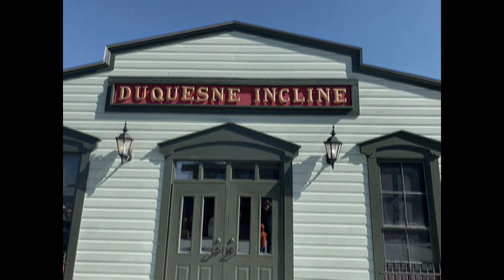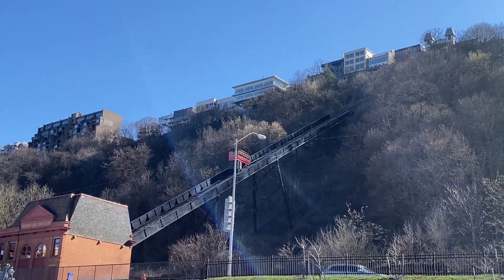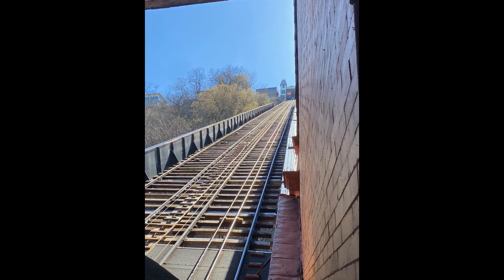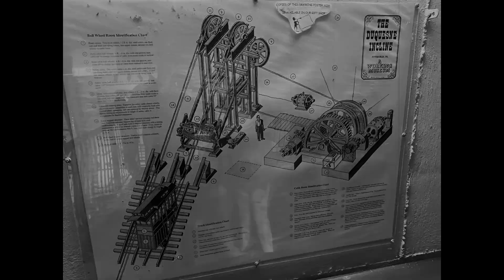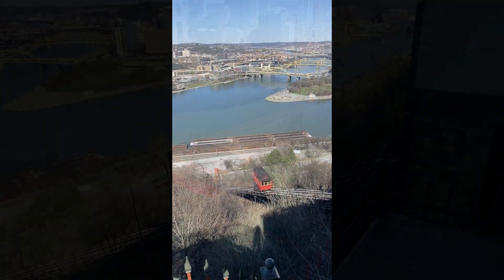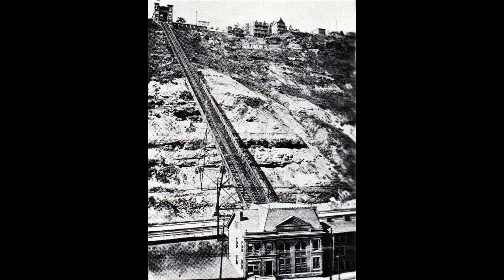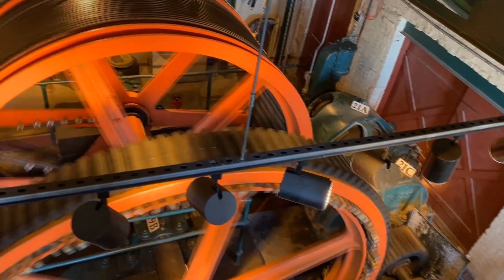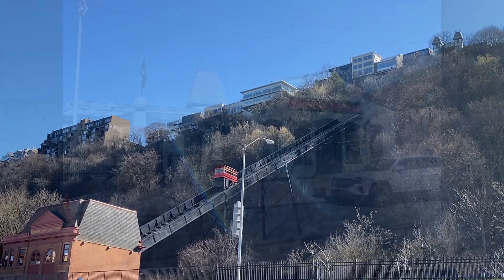Built To Last - The Duquesne Incline, Pittsburgh, Pennsylvania - Episode 5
The Duquesne Incline, opened in 1877, stands as a testament to Pittsburgh's industrial prowess. Unlike conventional railroads limited by grades, the incline conquered steep slopes with a 30-degree incline, facilitating commutes up and down Mount Washington. Closed briefly in 1962, preservation efforts quickly restored operation, serving both tourists and commuters since.

Designed by Samuel Diescher, the incline's simplicity and efficiency are remarkable. Operating with two cars in tandem, each descending car pulls the ascending one, enhancing system efficiency. Steel cables by John Roebling, known for his bridge designs, ensured reliability. Originally steam-powered, the incline switched to electric motors in 1935, demonstrating adaptability.

Diescher's design incorporated internal protection mechanisms, such as maple gear teeth, preserving the massive drive wheel in case of malfunction. This foresight ensured longevity and minimized downtime, vital in Pittsburgh's bustling industrial landscape.

In summary, the Duquesne Incline stands as a timeless example of expert engineering, built to last and adapt to changing times.